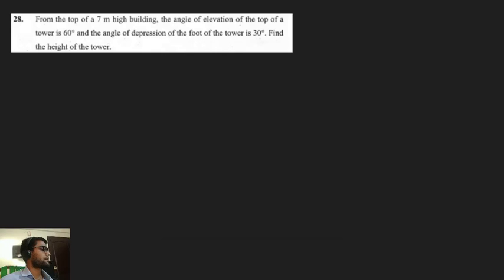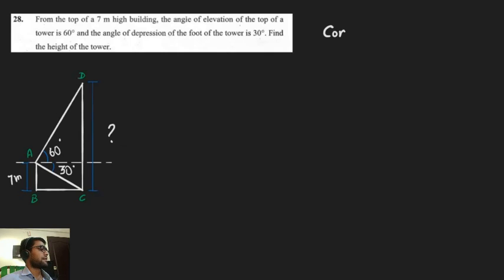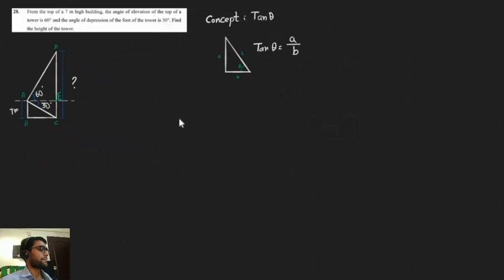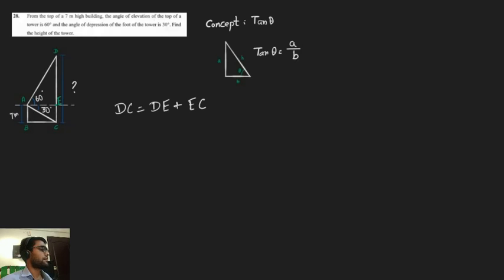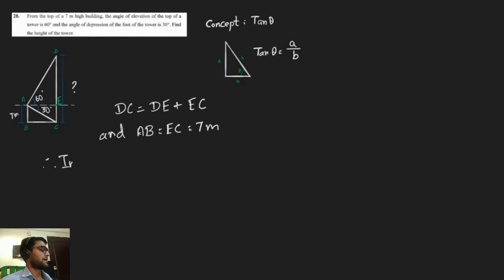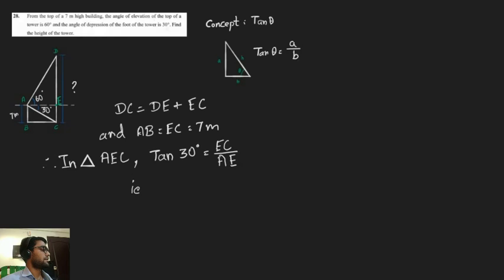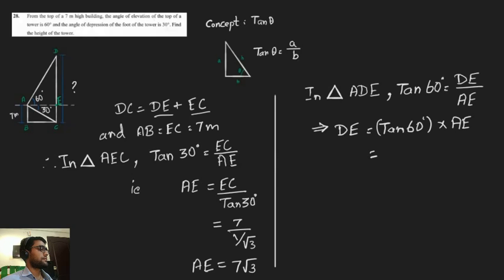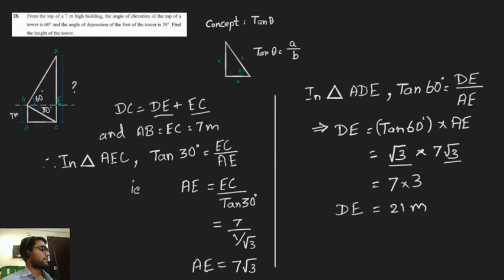Trigonometry: Find the height of tower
This is a demo video